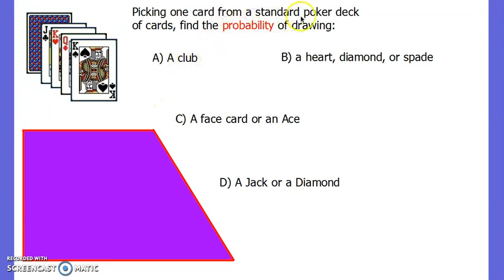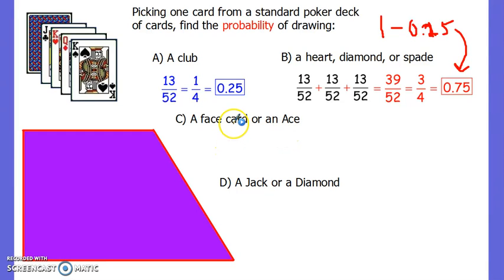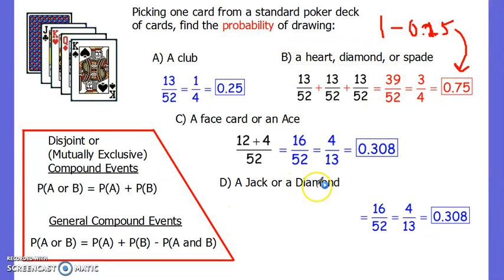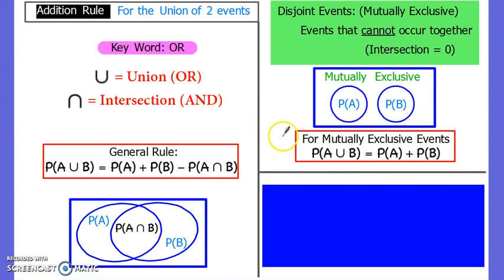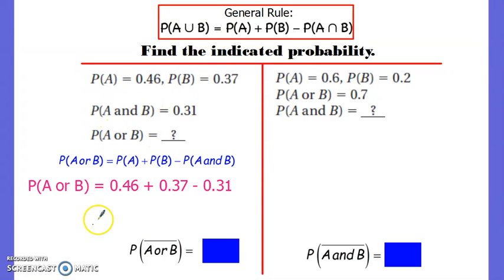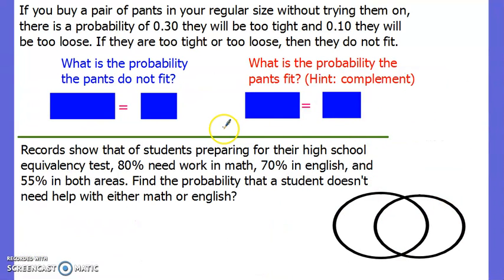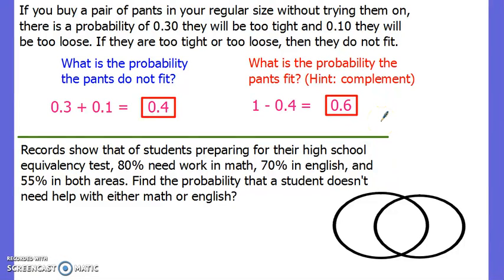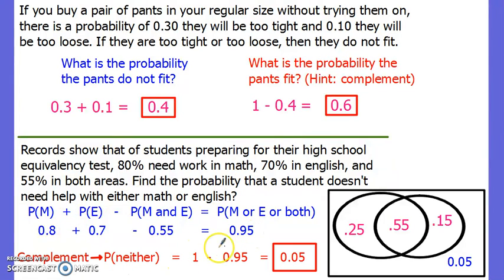A2 Probability and the Addition Rule